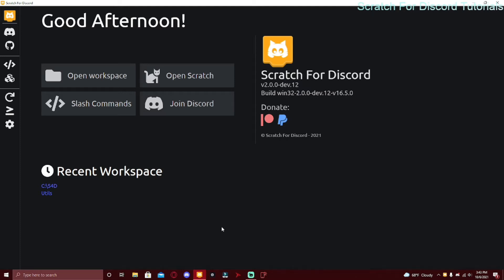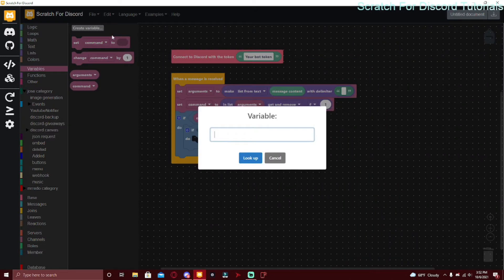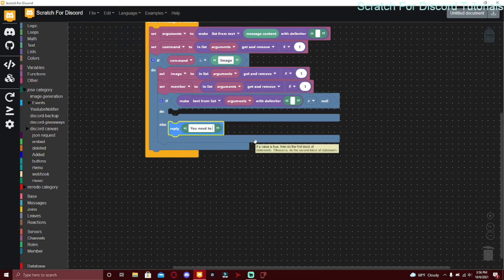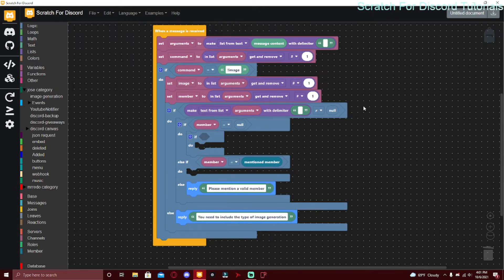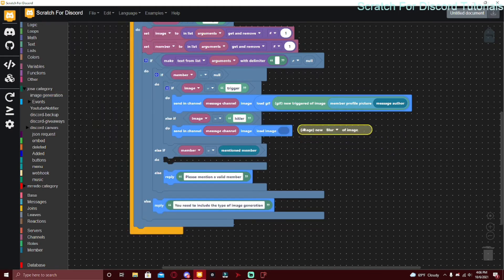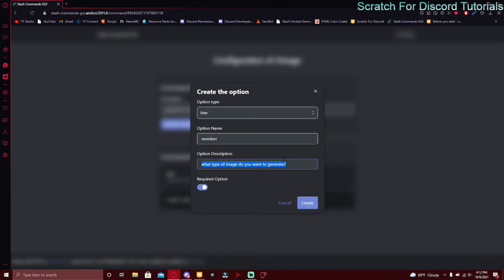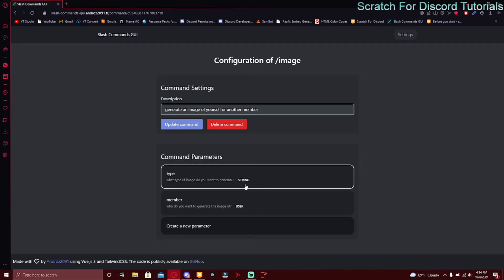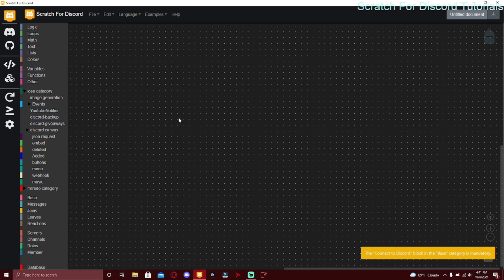How To Make Image Commands Discord Bot WITHOUT CODING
You can now make your bot generate images on Scratch For Discord! Scratch For Discord (s4d) is a software that lets you create a Discord bot that can do almost anything a normal bot can do without coding. If you're new, you should watch the first & second videos on the channel to get started, then watch the other videos to learn how to become a pro at Scratch For Discord coding!